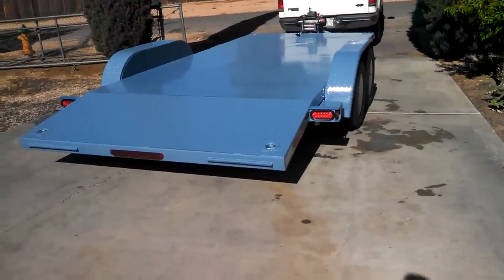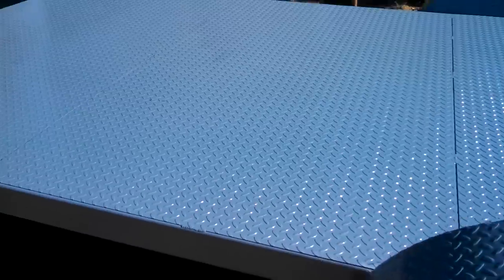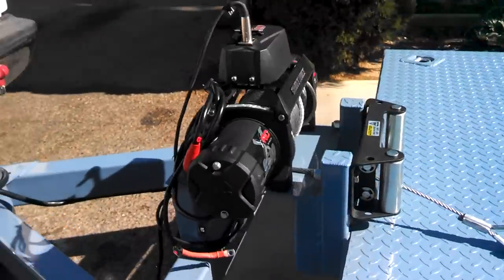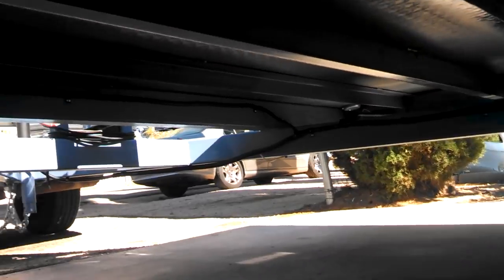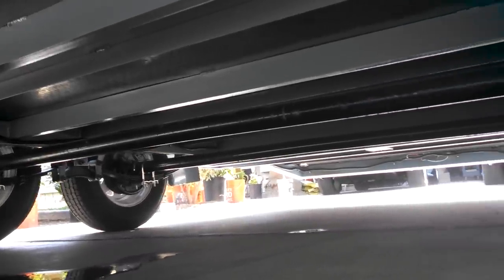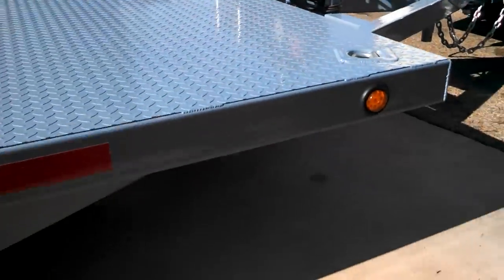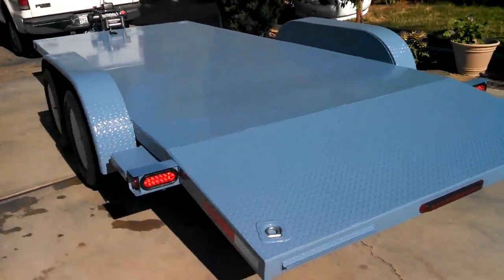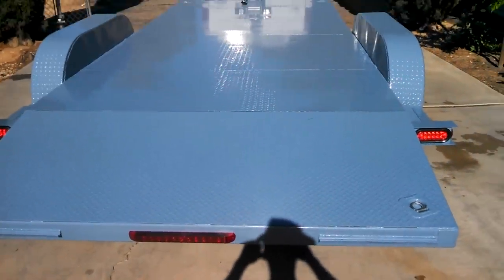Building an 18' flat trailer car carrier/hauler with dove tail project part 5 DIY FINAL)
Finally finished this trailer. It was fun and I learned a good bit about trailers, welding and a few other things I can't think of right now.